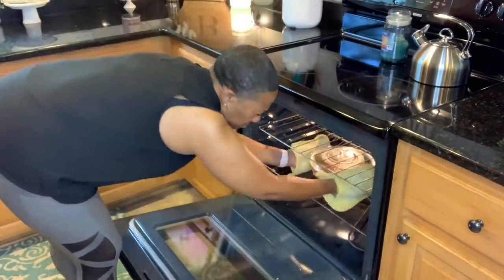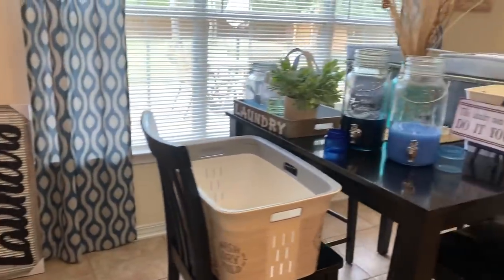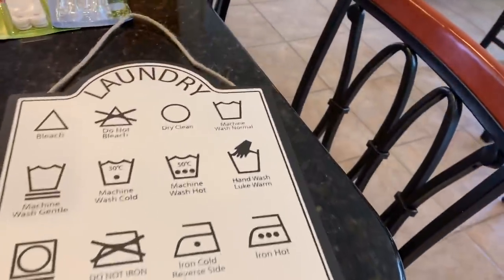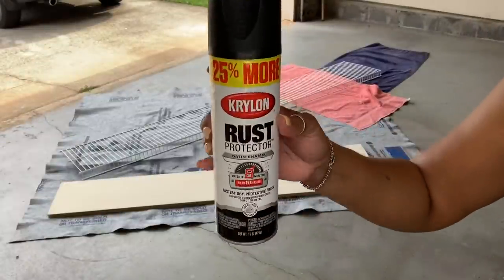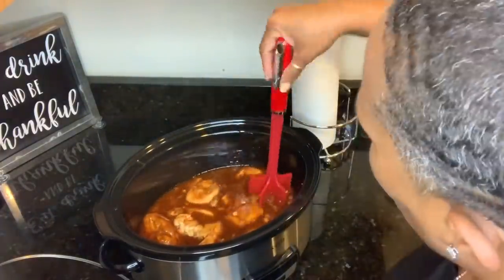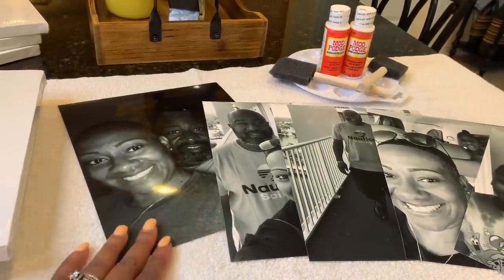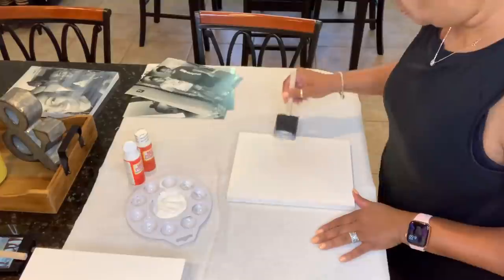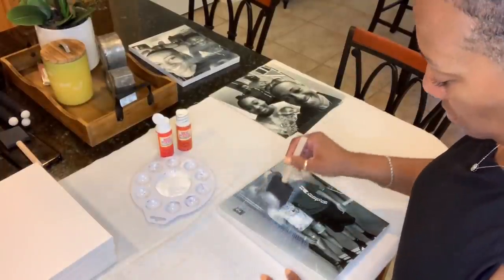GET IT ALL DONE | COOKING, CLEANING, LAUNDRY, DIY’S | CLEANING & LAUNDRY MOTIVATION |Tifani Michelle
Hey 👋🏽 ya'll! Welcome back! In today's video we are gonna GET IT ALL DONE!! We're gonna be cooking and cleaning. I've got a couple of simple DIY'S, and it's also laundry day, so I'm gonna bring you all along for some laundry motivation as well! I hope you enjoy 😊

First I wanna thank GOD from whom all my blessings flow🙏🏽

Thank you to my Youtube family, thank you so much for your support!

💜BBQ PULLED CHICKEN RECIPE💜
  6 frozen boneless skinless chicken breast
  1(12 ounce) bottle of barbecue sauce
   1/2 cup Italian salad dressing
    1/4 cup of brown sugar
    2 tablespoons of Worcestershire sauce

Place chicken in a slow cooker. In a bowl mix the barbecue sauce, Italian dressing, brown sugar, and Worcestershire sauce. Pour over the chicken. Cover and cook 3 to 4 hours on High or 6 to 8 hours on low

💜BAKED BEANS RECIPE💜
  Bush's Baked Beans ( or the beans of your choice)
  Ketchup
  mustard
  Barbecue Sauce
  Brown sugar
  onions
  Bell peppers

Mix all the ingredients together in a baking dish/pan. Cover and bake for 30 minutes at 350 degrees.

💜DIY CANVAS PROJECT💜
 You will need:
  Canvas (Dollar Tree) (size of your choice)
  Pictures (size of your choice) ( I sent mine to Walgreens through their app)
  Mod Podge (Dollar Tree)
  Paint Brush/Paint sponge ( Dollar Tree)

💜LAUNDRY ROOM REFRESH💜
  Krylon black spray paint (Walmart)
  Laundry sign (Beall's Outlet $12.99)
  Laundry Room pictures ( Dollar General)

  Mr. Clean microfiber cloths ( Dollar General $3)
  Home & Planet Multipurpose Cleaner Spray ( Target $3.99)
  Tide With Ultra Oxi Liquid
  Snuggle Liquid Fabric Softener( Blue Sparkle Scent)
  Lysol laundry sanitizer
  Clorox disinfecting bleach
  Gain Fireworks (Blissful Breeze and Fresh Water Sparkle scent)
  Gain Fabric Sheets ( Blissful Breeze scent)